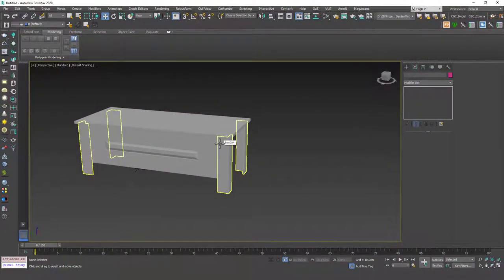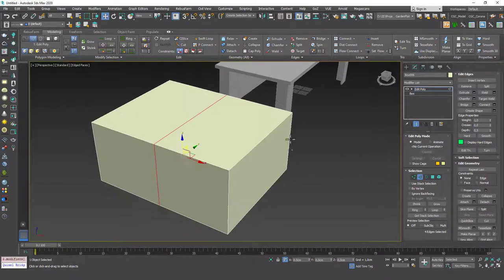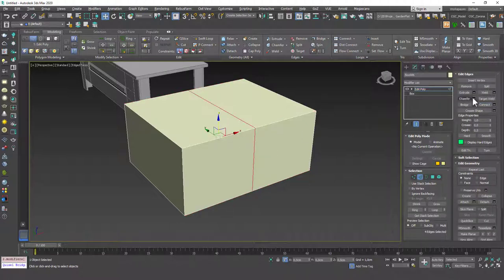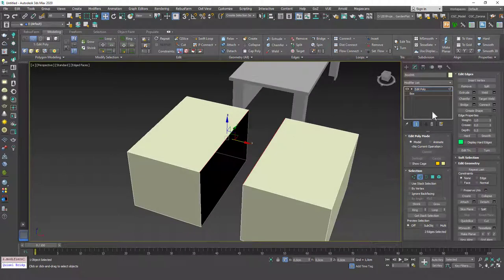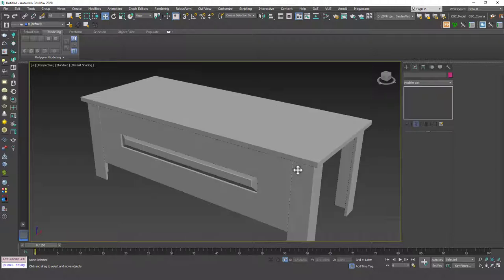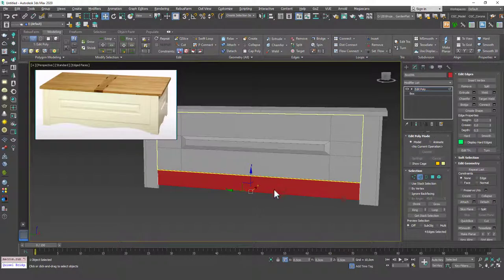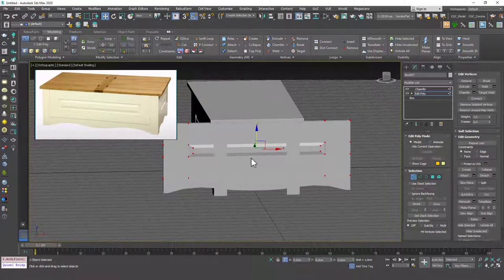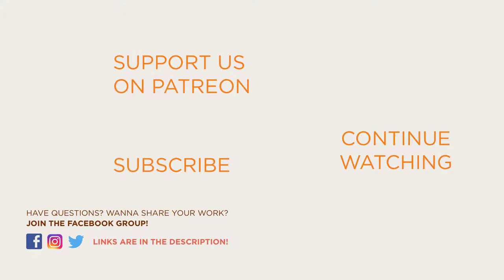Edge Mode - 2 | 3ds Max Tutorial #52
Welcome to a new 3ds Max Beginner Tutorial by CGCave. In this video we continuing to learn about edge mode in 3DsMax, have fun!